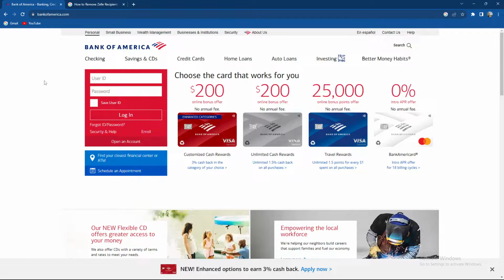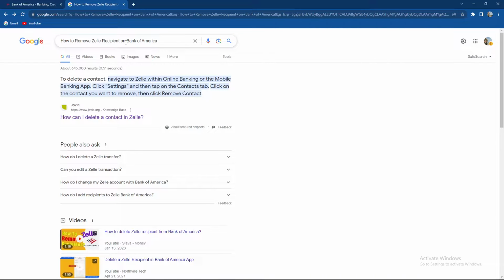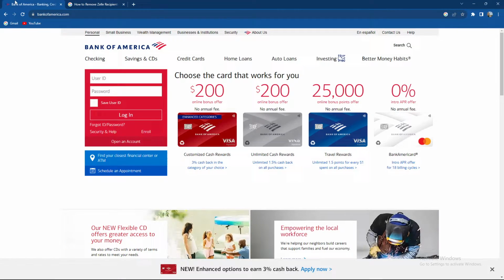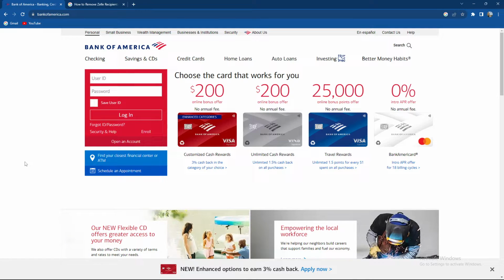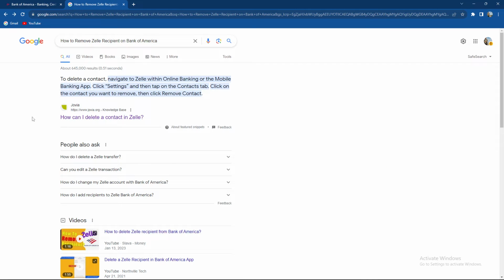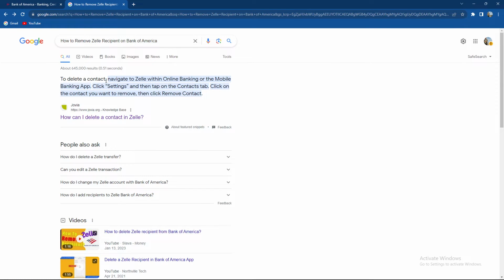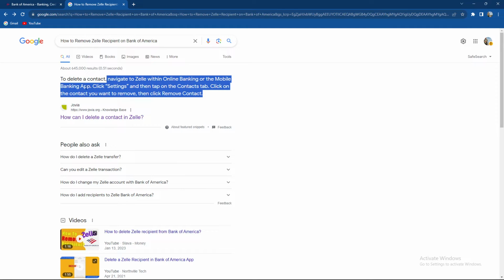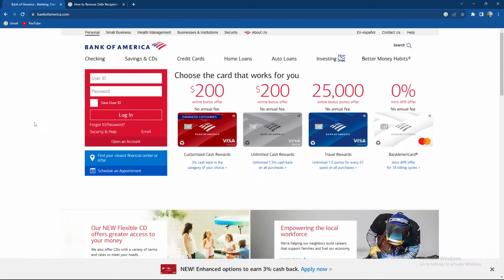How to Remove Zelle Recipient on Bank of America (Quick Tutorial)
Today we talk about How to Remove Zelle Recipient on Bank of America, so stay until the end of the video to see the full explanation.